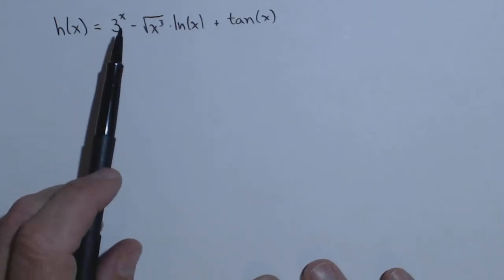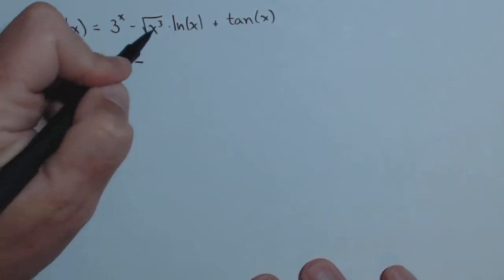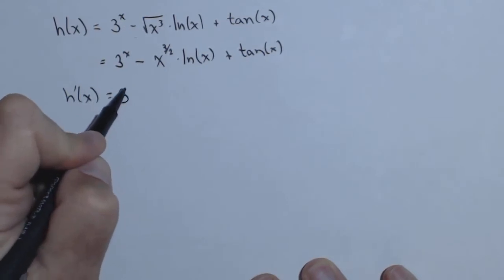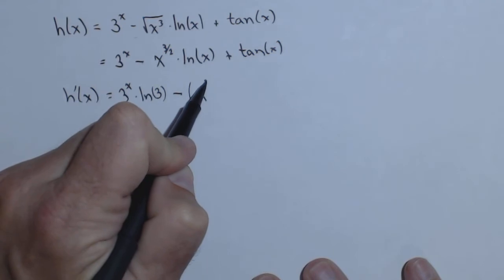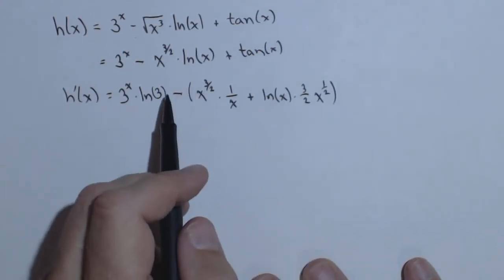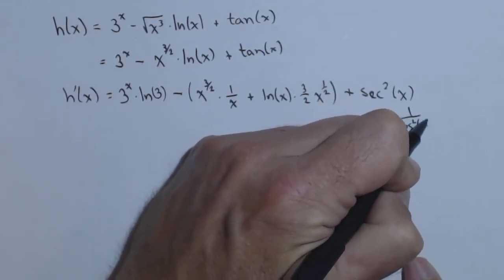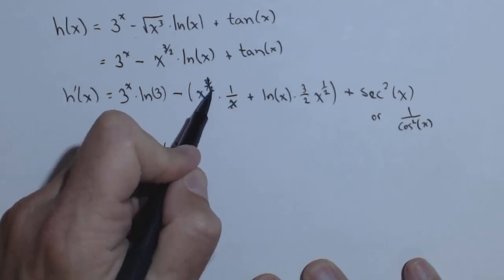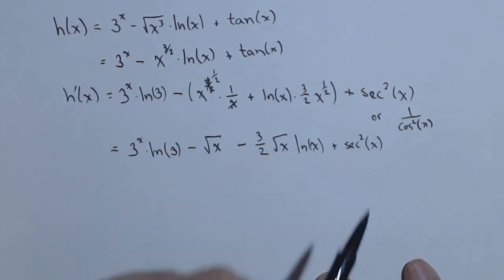Derivative Power, Product and Exponential Rules GW220V2 3